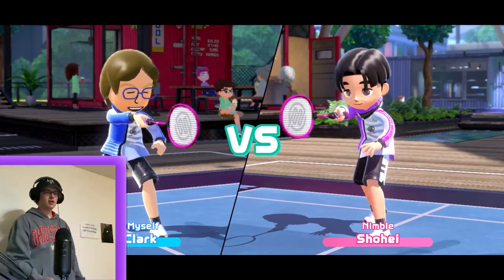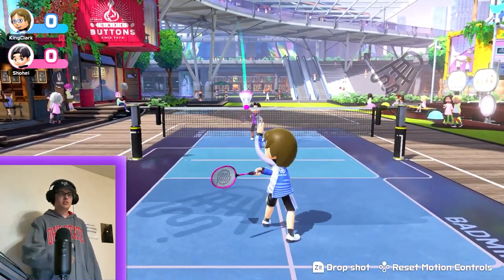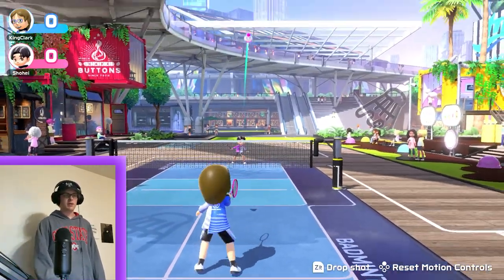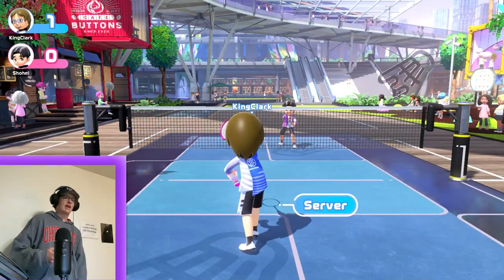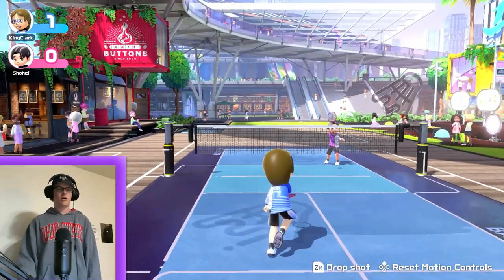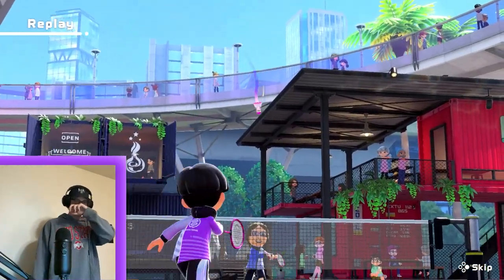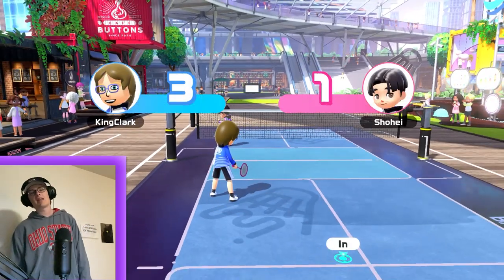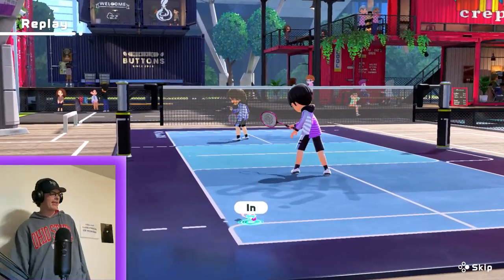How to Master Badminton in Nintendo Switch Sports (Drop Shots and Spikes)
Hey everyone! In this video I show how to improve your badminton skills in Nintendo Switch Sports. Teaching drop shots, spikes, and basic rally techniques. This also shows how to make your opponent fall over leading you to an easy victory.